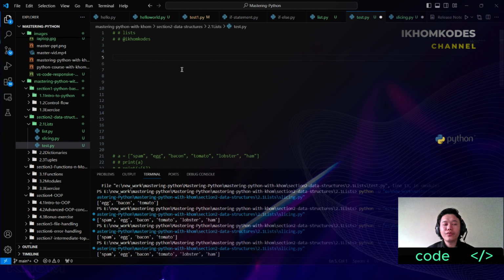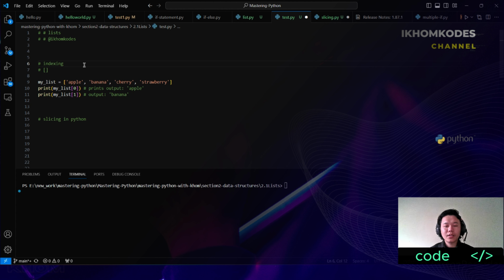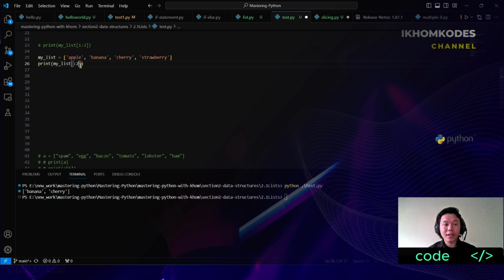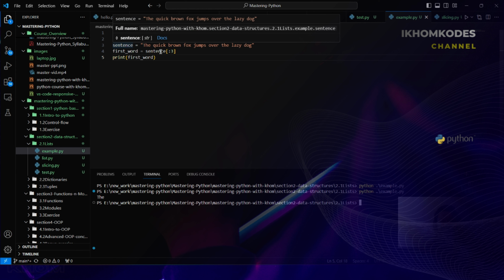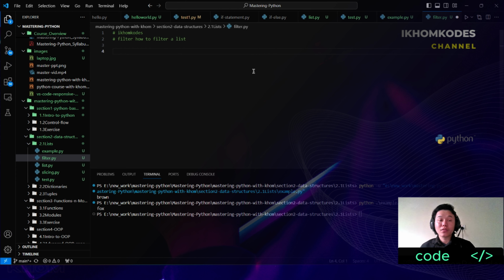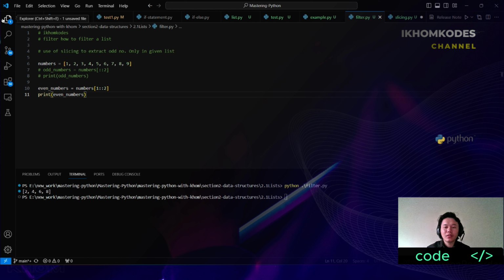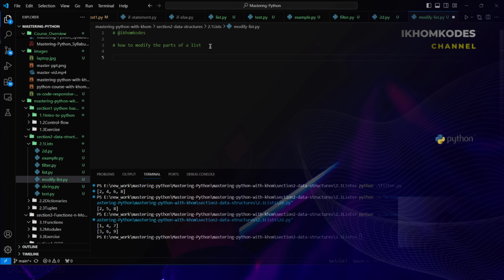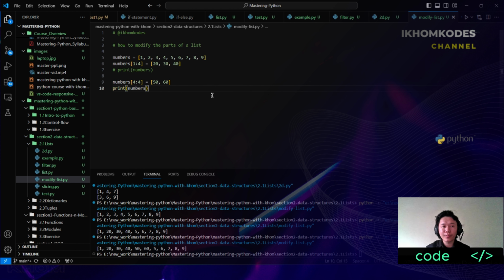Slicing Indexing II: DS Lists in Python Code Implementation | Ep 009 | 2024-2025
This planet is really amazing place to live in, but I prefer spending my rest of my life in Mars. :)

Video Chapters

(0:00:00) Intro - Welcome to iKHOMKODES
(0:01:08) Indexing in Python Lists
(0:04:49) Slicing in Python Lists
(0:12:19) Commercial Break
(0:12:50) Example of Slicing and Indexing of the Sentence: The quick brown fox jumps over the lazy dog
(0:19:24) Implementation of Filter in given Lists
(0:24:24) Extraction of Columns from 2D Lists
(0:28:54) Modifying Parts of Lists
(0:32:35) Inserting new elements in given List
(0:34:30) THE END

Must watch Videos:

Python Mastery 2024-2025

You can hear when you're free anytime after work.

You can access all the source codes once all the important video series are published. :)
Patience is all what speaks.
Be Positive in every aspects of life.